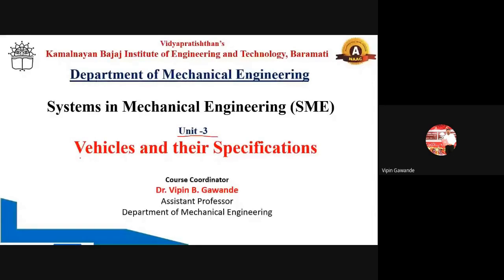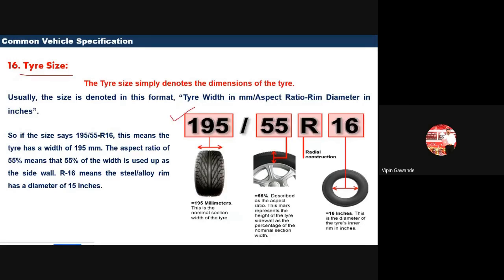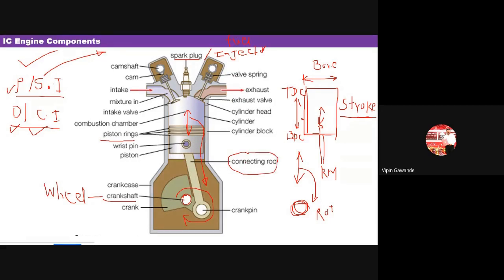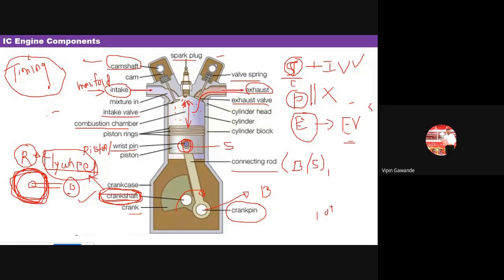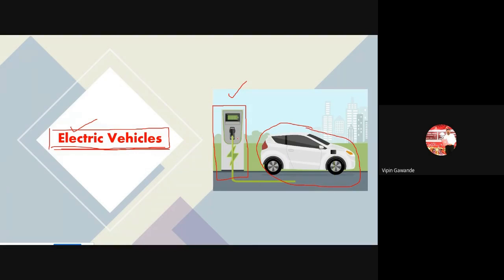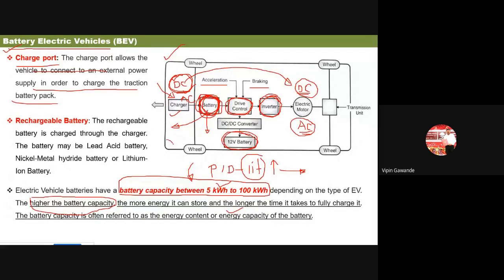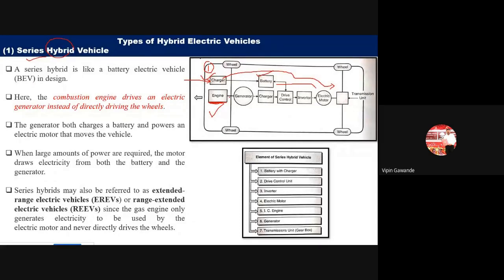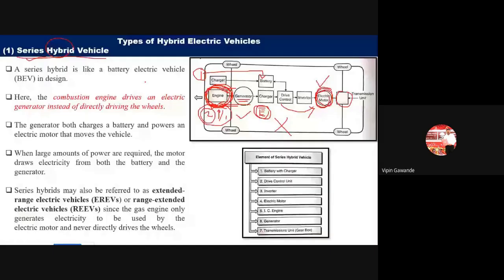SME- Unit 3- Lecture- 03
SME-Unit-3_Vehicle and their specifications